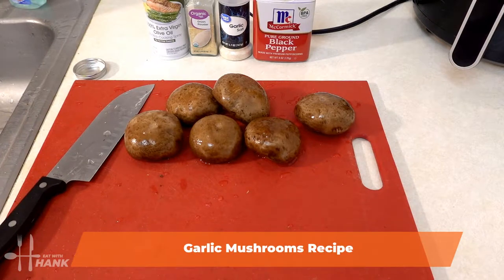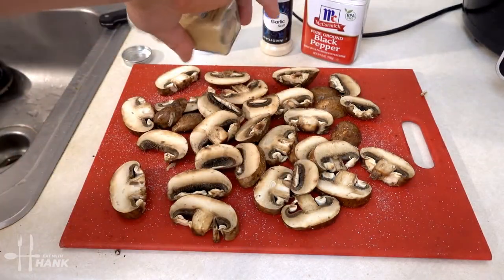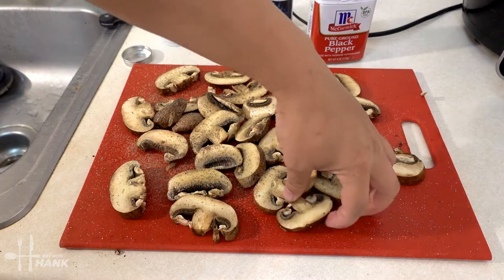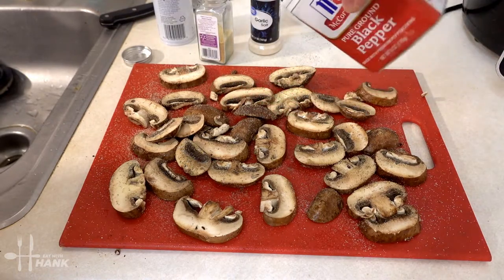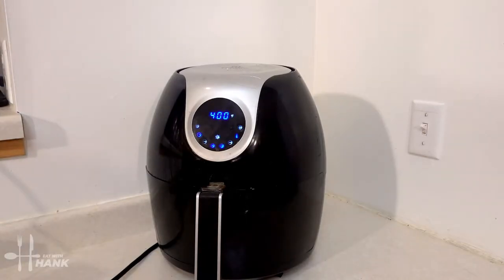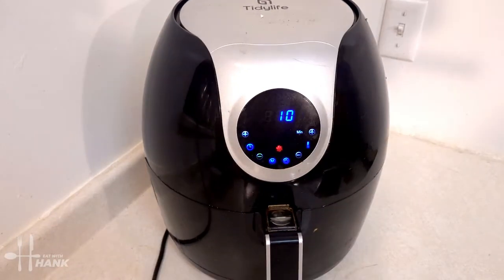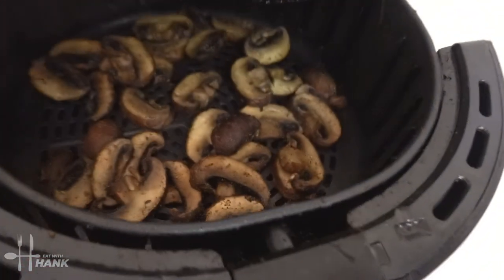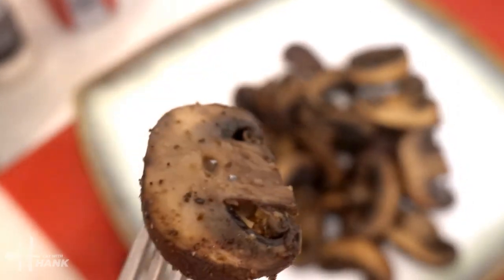Garlic Mushrooms Recipe Air Fryer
Learn How to Make Garlic Mushrooms Recipe Air Fryer